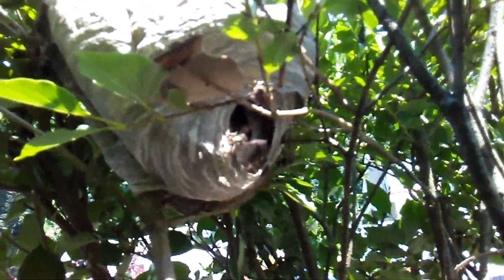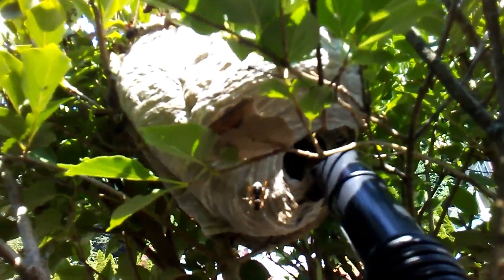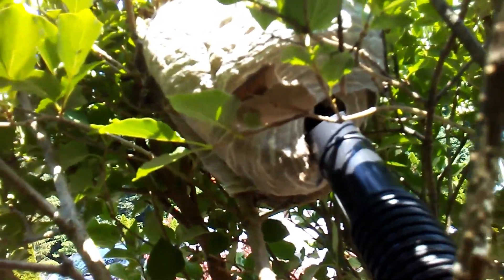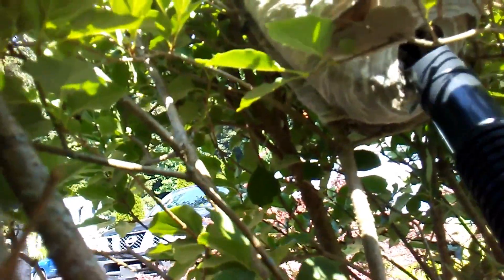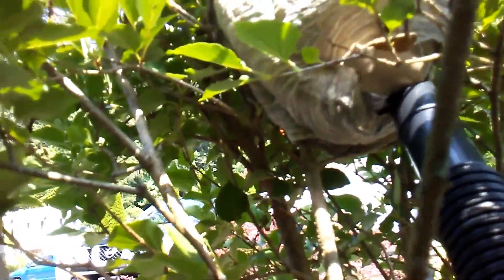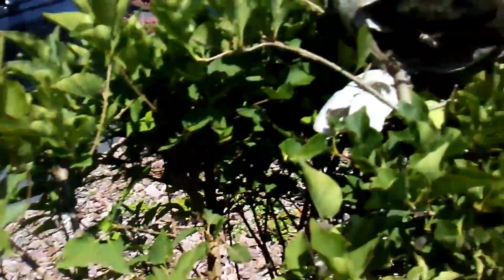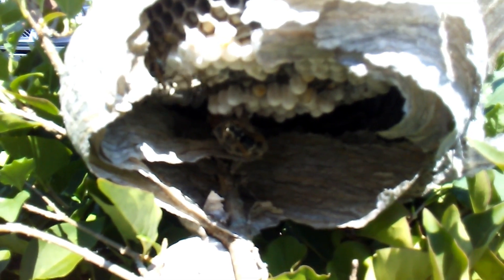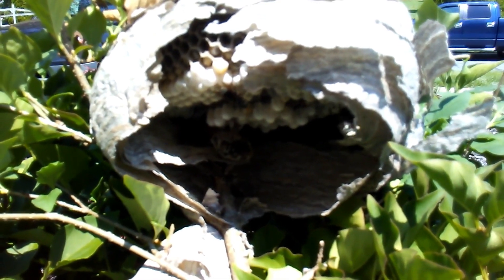Bald Faced Hornets Nesting In Front Yard.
This nest was built in a bush by stairs to the customer's front door so removal was warranted.